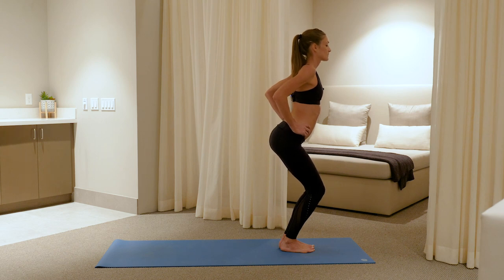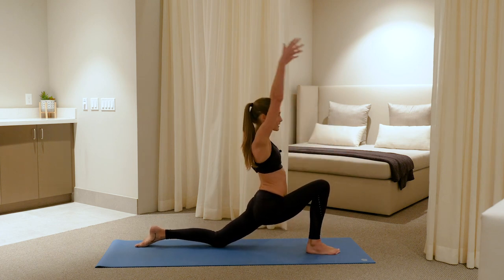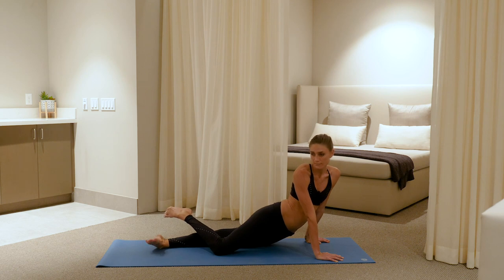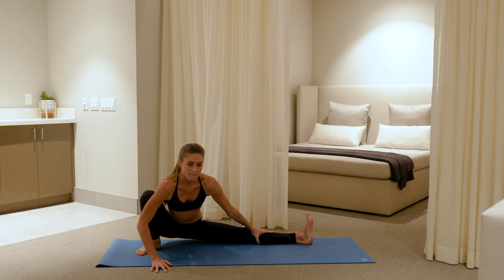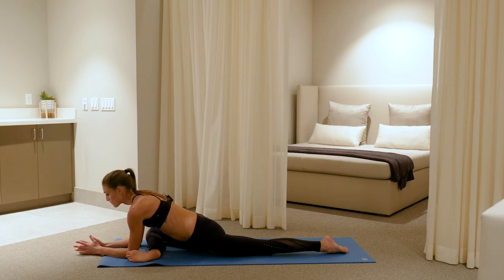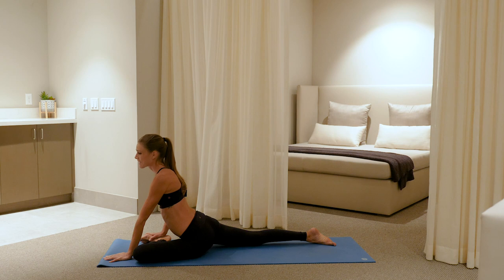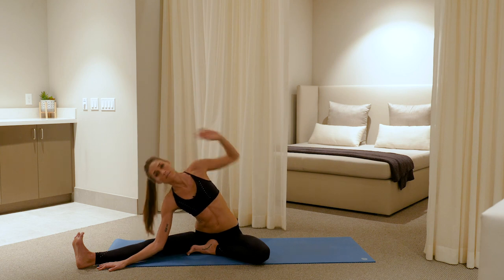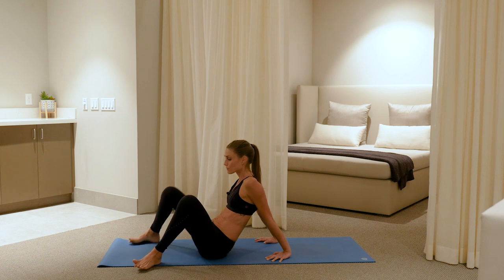Get Taller & Longer Yoga 6 | 15 Minute Flow No Equipment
HIPS STRETCH & LENGTHENING YOGA 3 | 15 Minute Flow No Equipment
Proper stretching is a key component to increasing our body's flexibility to create a lean tone and fast, safe recovery. LENGTHEN Class 3 will focus on the upper back, specifically targeting the chest, thoracic spine, shoulders and aiding with posture.
3 of 3 videos in the lengthening set, 8 of 10 in the full LENGTHEN, STRENGTHEN AND LEAN OUT SERIES.

Bookmark this clip, subscribe to my channel, and comment in below what other fitness/yoga topics you want me to cover and share in upcoming videos, in my home studio and abroad traveling. Thanks for being a part of the WELLNESS JOURNEY, Warriors!

Your comments are my warrior fuel, so please take a second and say ‘Hey’ or ‘Hola’.

► Read my book "Living Cancer Free" redefining what is a cancer and my journey to remove them